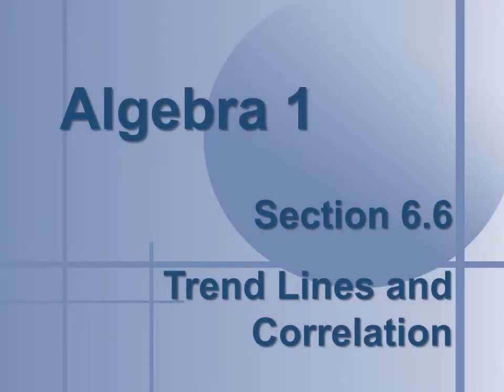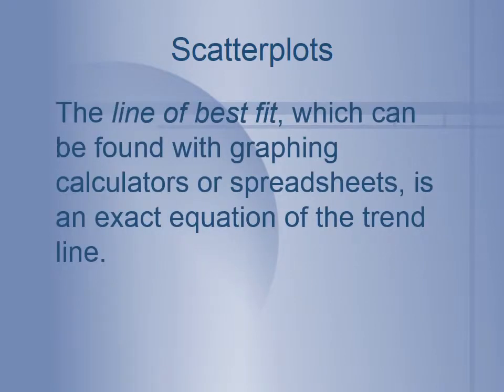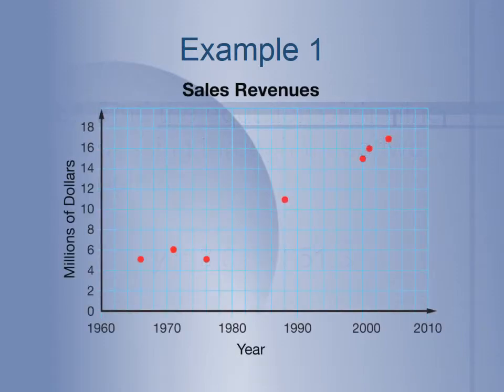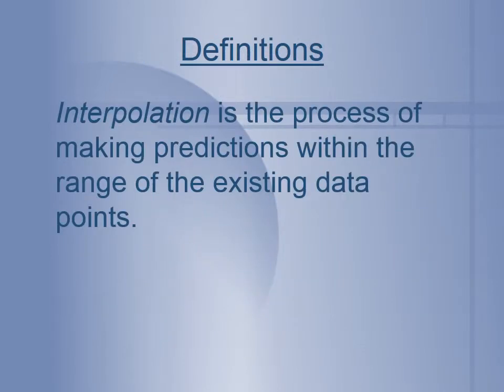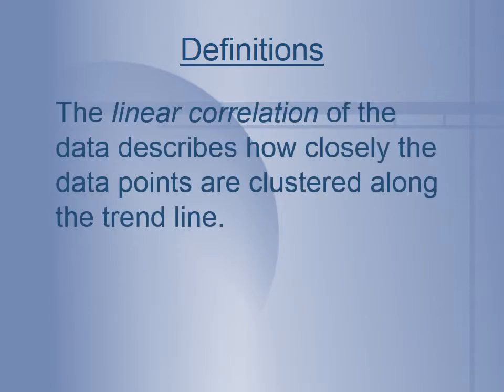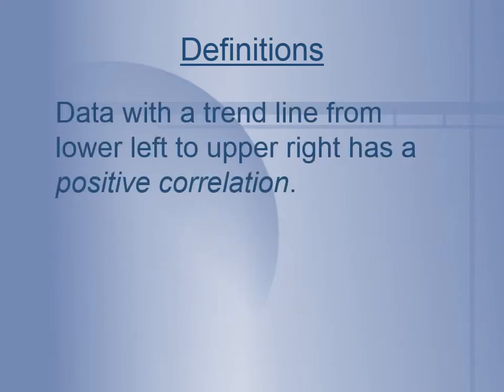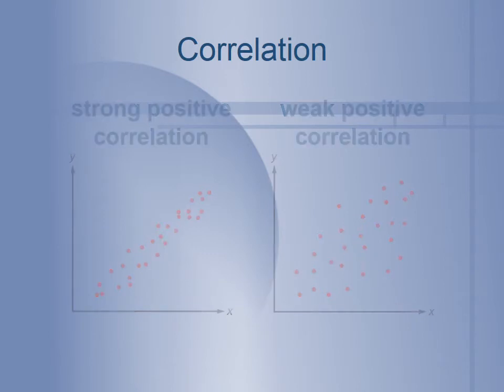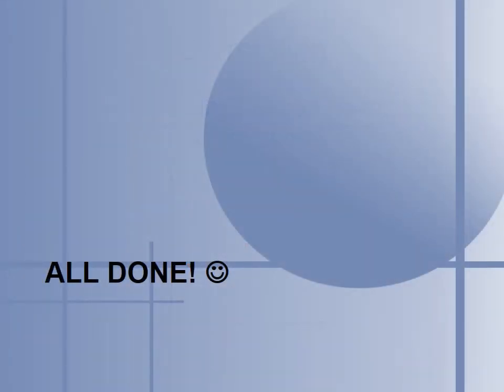Algebra 1 6.6 Trend Lines and Correlation